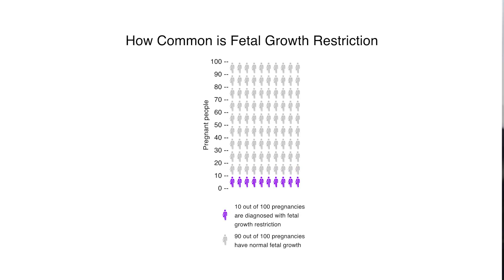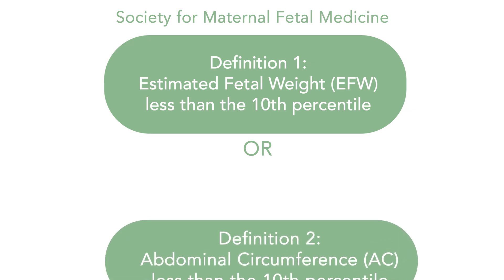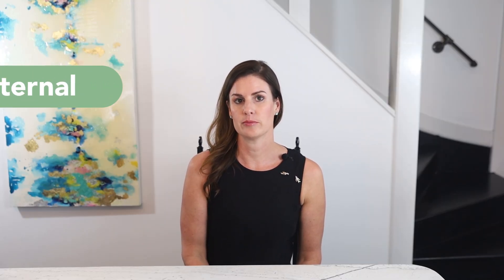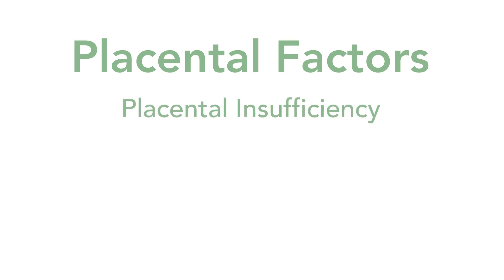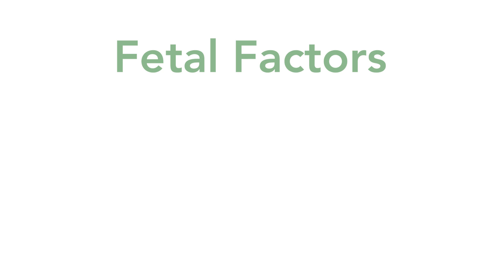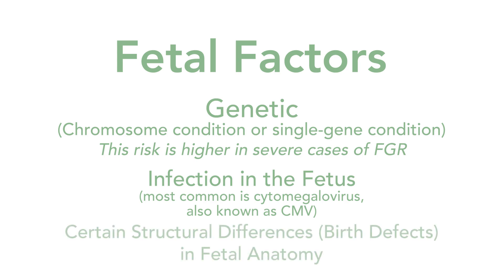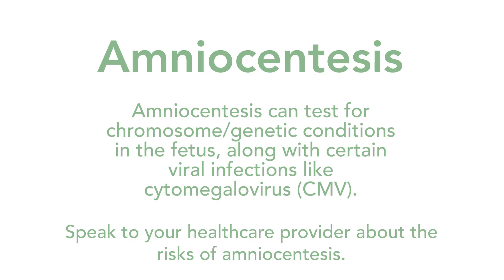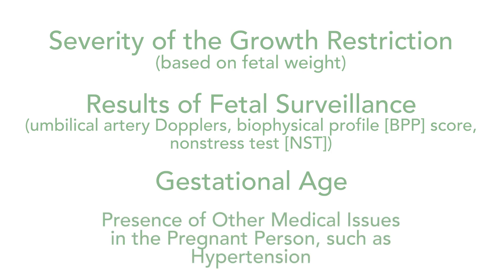What is Fetal Growth Restriction (Intrauterine Growth Restriction or IUGR)?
In this episode, Kendra Schaa, a board-certified genetic counselor explains all you need to know about fetal growth restriction (also known as IUGR). This episode reviews:

Causes of fetal growth restriction
How fetal growth restriction is diagnosed
What can you do for fetal growth restriction
Can FGR babies be healthy
What is the most common cause of fetal growth restriction
What is the outcome of fetal growth restriction

If you have received a diagnosis of fetal growth restriction or IUGR in your pregnancy, Kendra offers 1-on-1 virtual genetic counseling appointments.

Check out our digital workbook created for those who receive abnormal genetic test results or ultrasound findings

Intro 00:00-00:55
Guidelines for Diagnosing FGR/IUGR 00:56-01:20
When is FGR/IUGR Diagnosed and How Common is it? 01:21-01:40
How is FGR/IUGR Diagnosed? 01:41-03:15
Why is Identifying FGR/IUGR Important? 03:16-04:10
What Causes FGR/Why Does IUGR Happen? 04:11-07:13
Testing Options to Determine Cause of FGR/IUGR 07:13-08:21
Are FGR/IUGR Babies Delivered Early? 08:22-09:02
Can FGR/IUGR Babies Be "Normal"? 09:03-09:49
Is FGR/IUGR the Same as Small for Gestational Age (SGA)? 09:50-10:21
Treatment for FGR/IUGR 10:22-11:00
Closing 11:00-11:25

To find a genetic counselor near you in the United States and in Canada,

For support resources and to learn more about Allay Life,

References:

For information about the International Society of Ultrasound in Obstetrics and Gynecology’s FGR detection methods, the following research was referenced:
Lees, C. C., Stampalija, T., Baschat, A. A., da Silva Costa, F., Ferrazzi, E., Figueras, F., ... & Unterscheider, J. (2020). ISUOG Practice Guidelines: diagnosis and management of small-for-gestational-age fetus and fetal growth restriction. Ultrasound in Obstetrics & Gynecology, 56(2), 298-312.

For information about the Society For Maternal-Fetal Medicine’s FGR detection methods, the following research was referenced:
Martins, J. G., Biggio, J. R., Abuhamad, A., & Society for Maternal-Fetal Medicine (SMFM. (2020). Society for Maternal-Fetal Medicine Consult Series# 52: diagnosis and management of fetal growth restriction:(replaces clinical guideline number 3, April 2012). American journal of obstetrics and gynecology, 223(4), B2-B17.